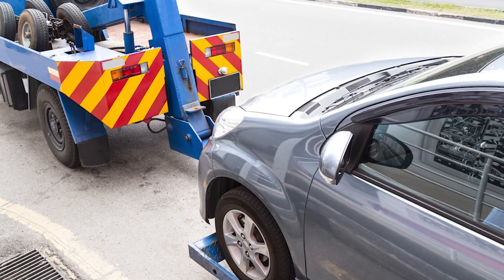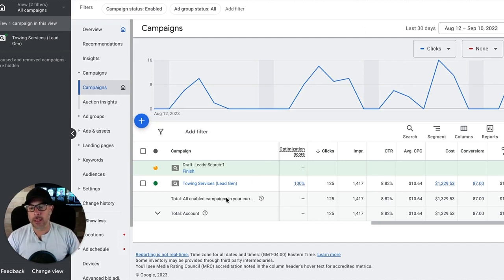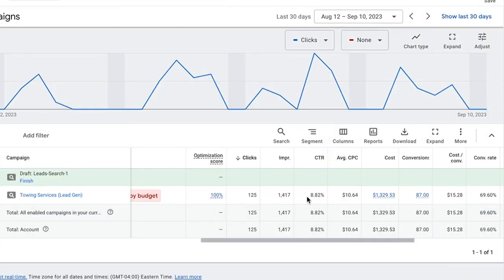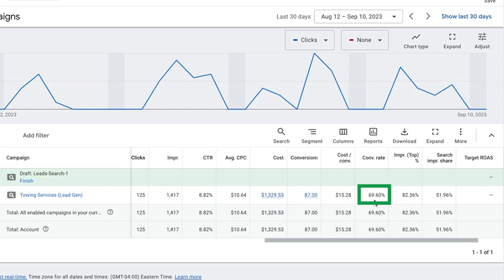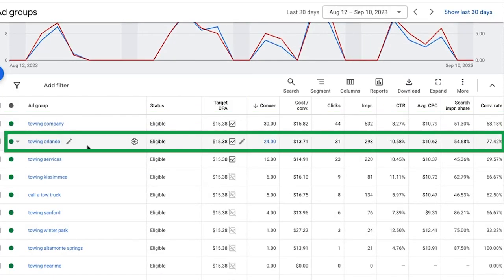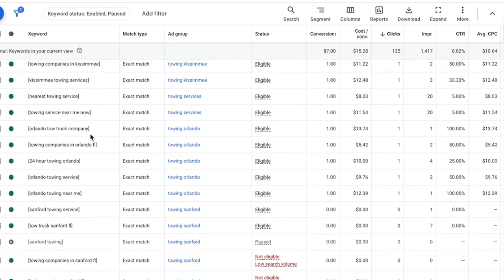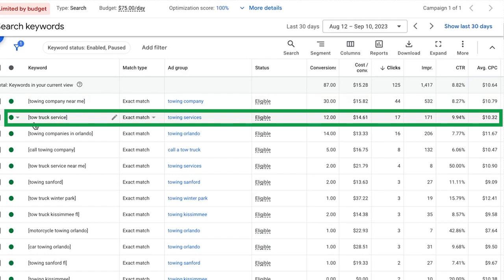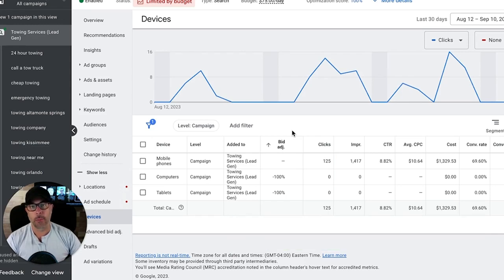Towing Cash Calls ☎️ Get Tow Leads Today (We Handle it ALL)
Get Tow Leads Today

Hey guys, and welcome back! Today we're doing a quick case study on a towing client. We're going to take you through the first 30 days of the campaign and show you the metrics, the ad groups, and keywords we're using that have got this client real phone call leads.

Wanna run this campaign for your Business? Apply today

⏱️TIMESTAMPS⏱️
0:00 Intro
0:42 Towing Campaign Metrics
3:30 Towing Ad Groups
4:20 Tow Truck Keywords
5:47 Tow Truck Campaign Devices
6:32 Like and Subscribe!